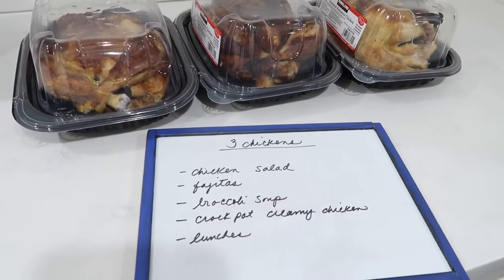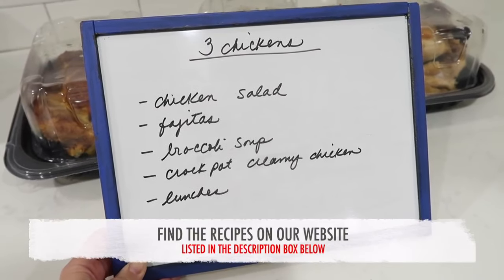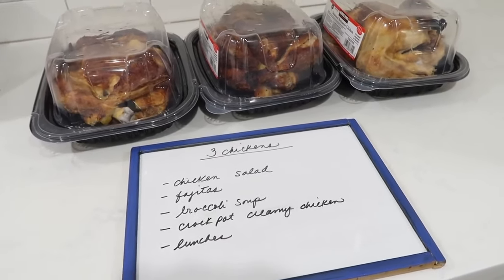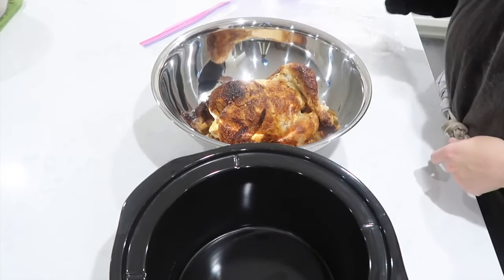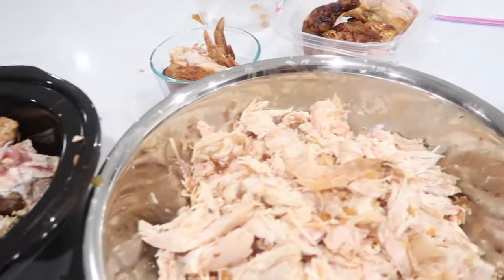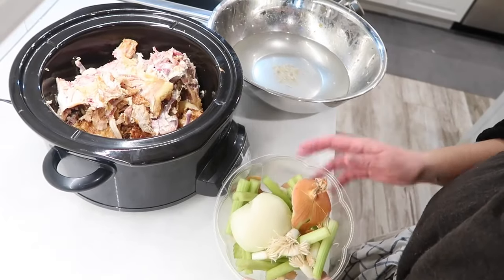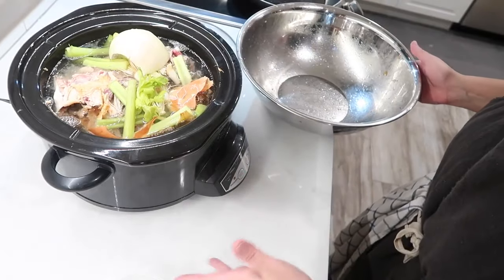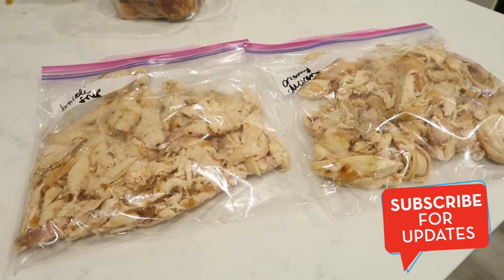🚨3🐓5 MEALS at COSTCO!🔥CHEAP $5 Rotisserie MEALS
In this frugal meal prep video I share how I take 3 rotisserie chickens and turn them into 5 different easy budget meals for under $15.00!  Thank you for being here!